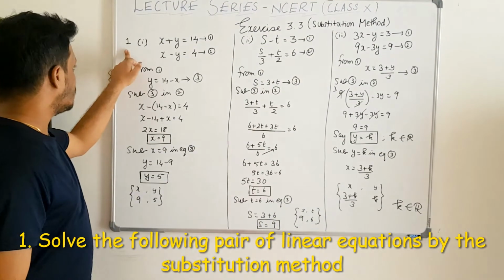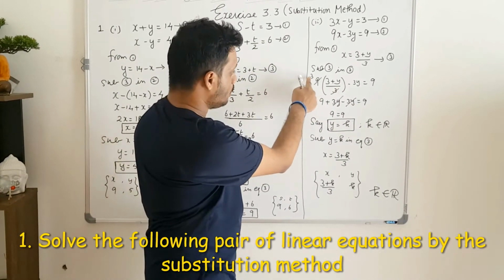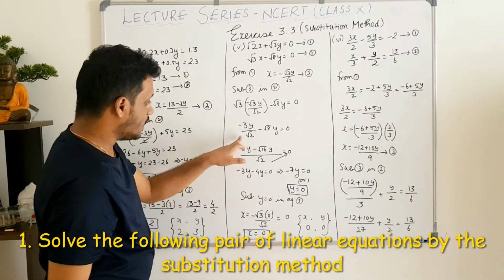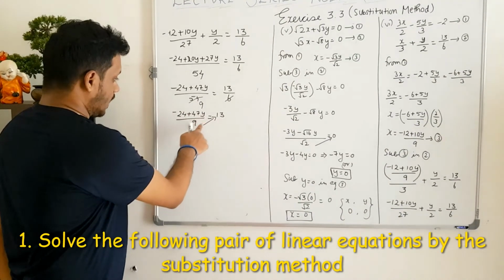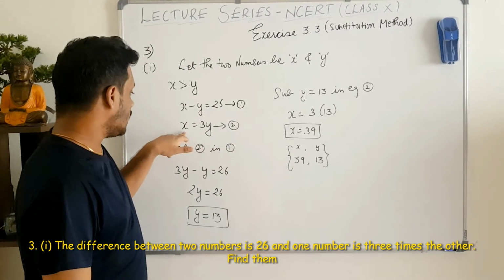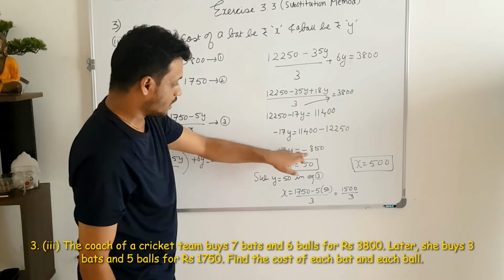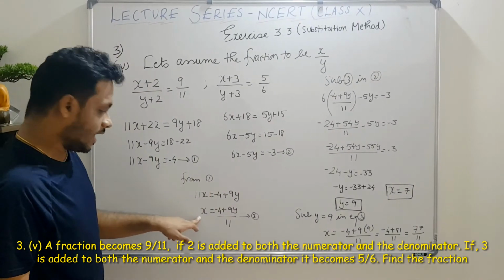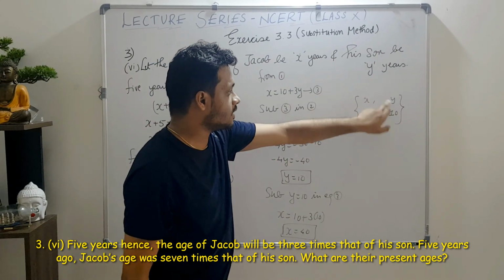8. Linear Equations - Exercise 3.3